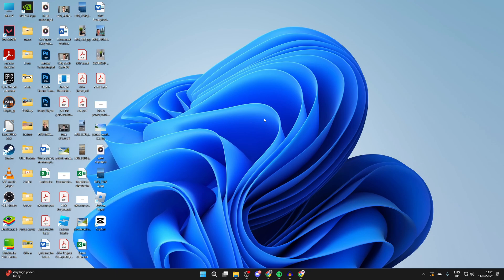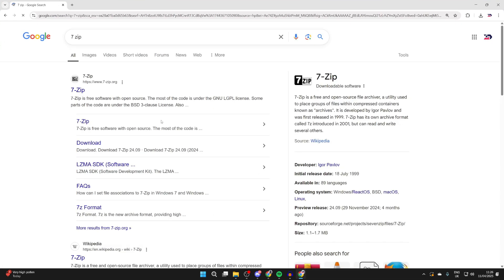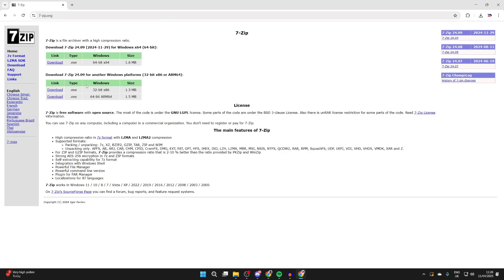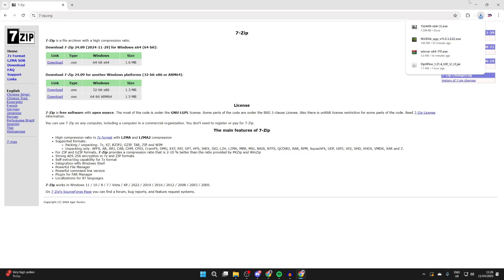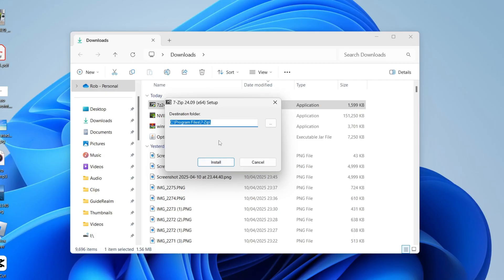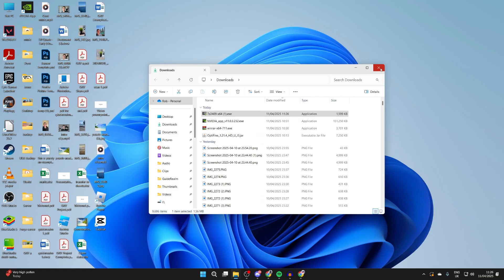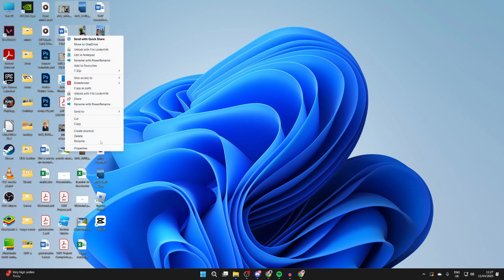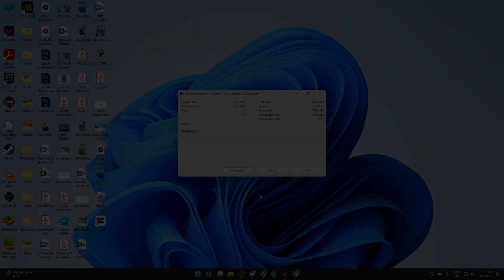How To Download 7-Zip For Windows - Full Guide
Learn how to download and install 7 zip for windows in this video.

GuideRealm